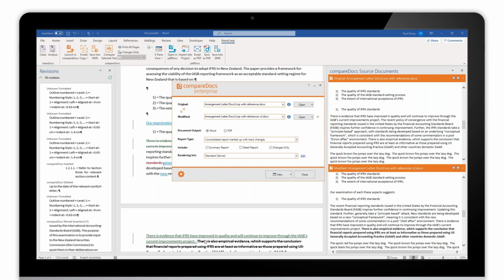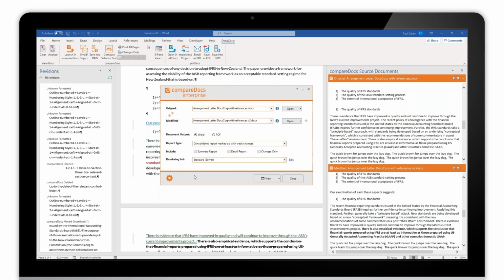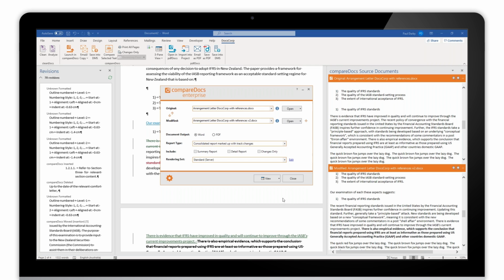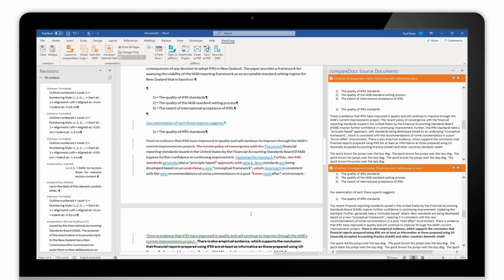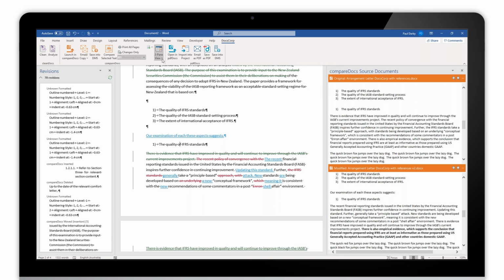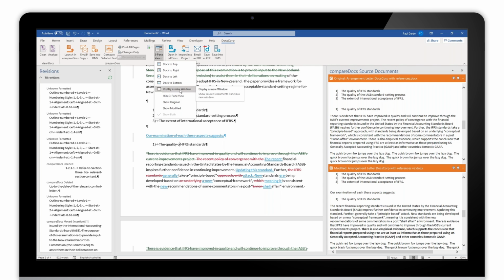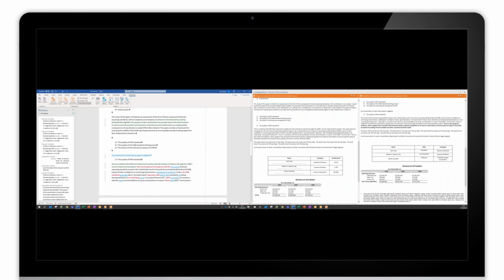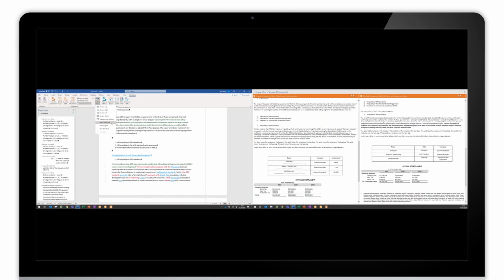How to compare documents and review changes with 3-Pane View | compareDocs | DocsCorp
3-Pane View in compareDocs Enterprise shows the document versions alongside a report of what's changed. So, you can compare at a glance what a sentence or paragraph was before and after it was edited.

3-Pane View simplifies the process of comparing document versions and understanding the differences - particularly when it comes to complex paragraphs. The Original and Modified documents can be docked in Word or moved to a new window, making it easy to refer back to what a paragraph was before and after it was changed.

Then, simply accept, reject, or rewrite the changes in the Comparison Report to get your next version. Go here to learn more about using 3-Pane View